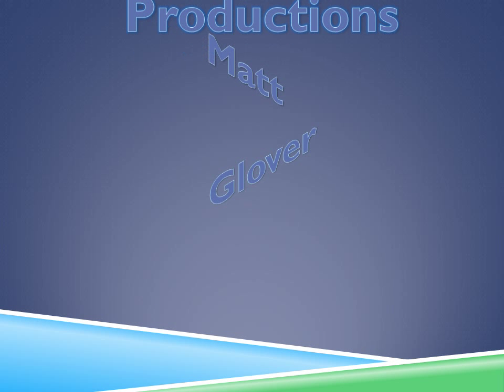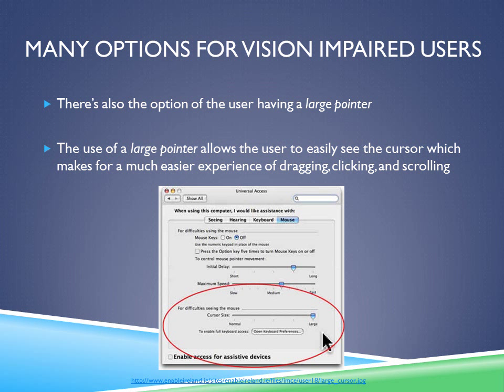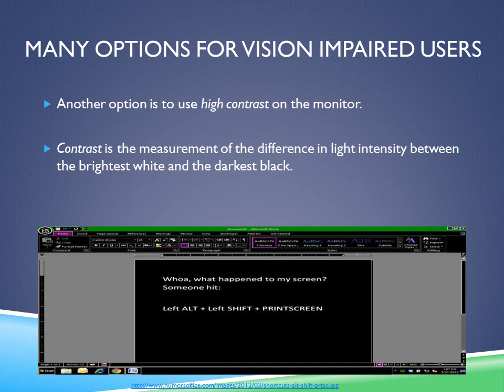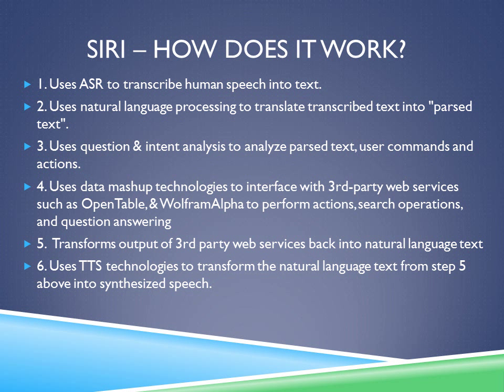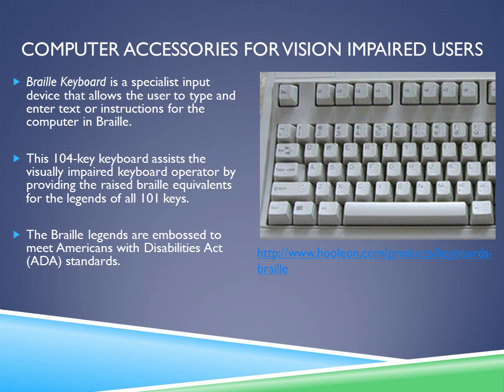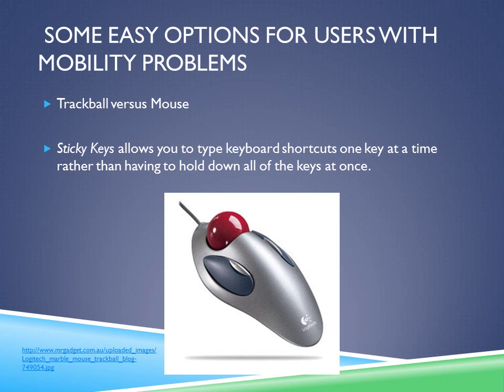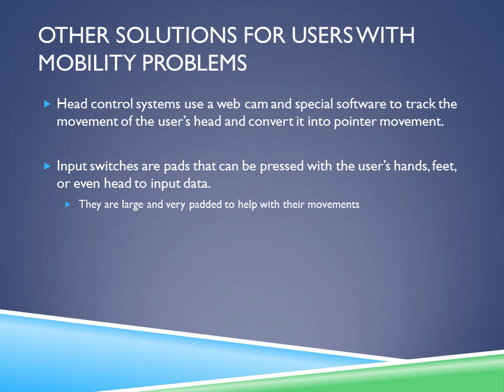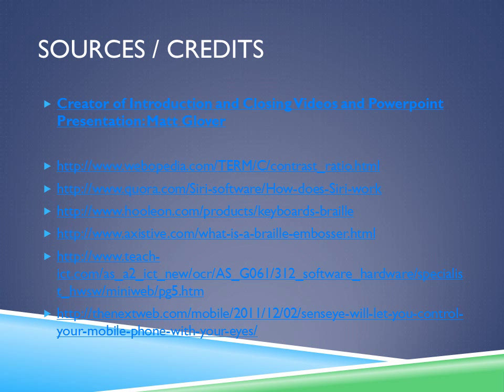Chapter 2 Hardware: Computer Access for Disabled Users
ITGS Presentation on Computer Access for Disabled Users by Matt Glover